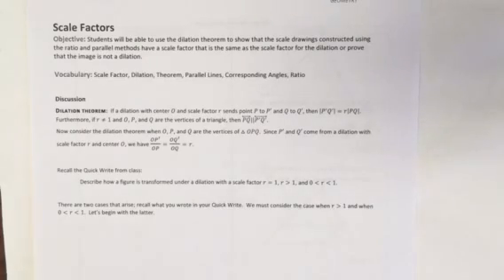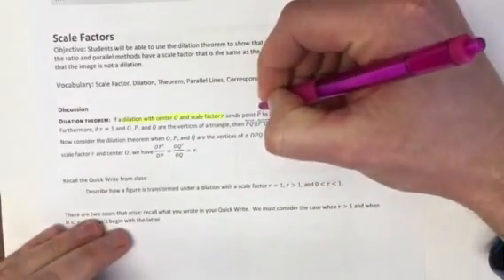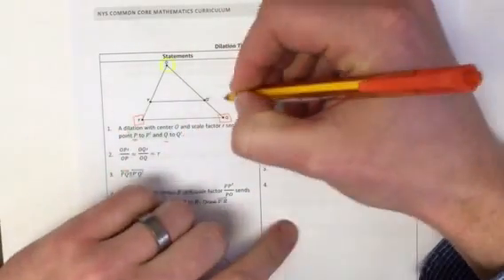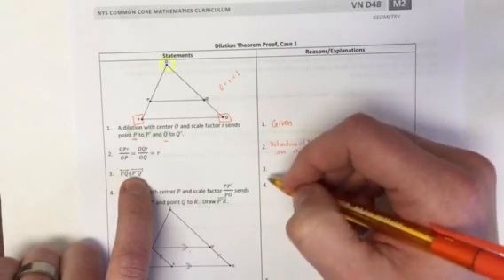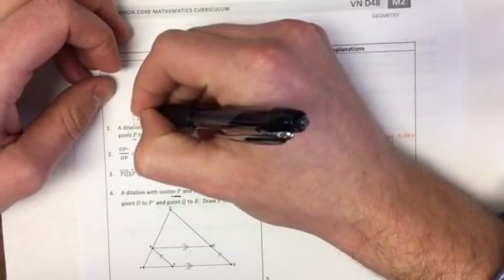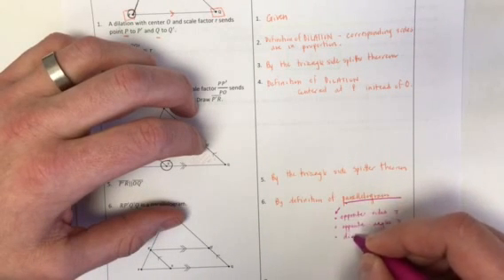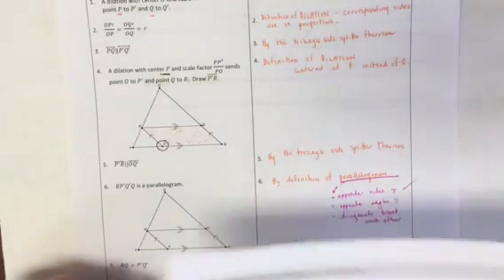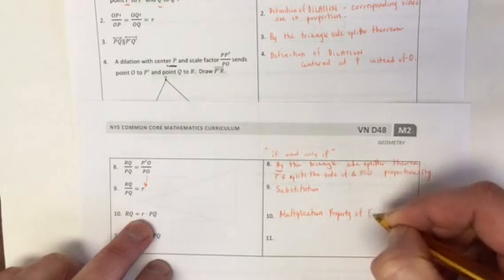Optional VN proof